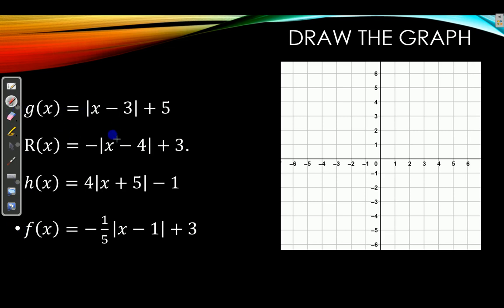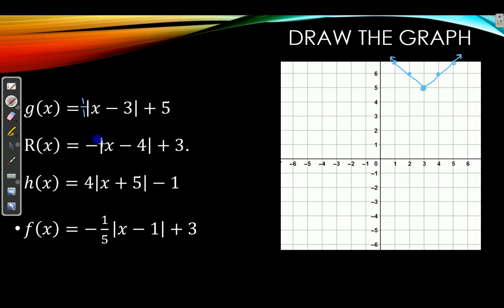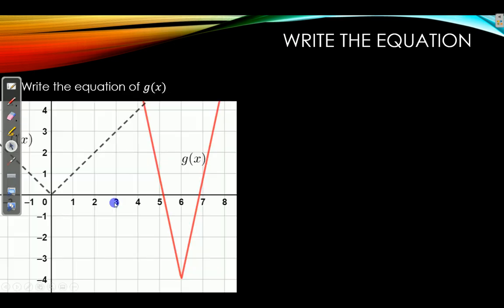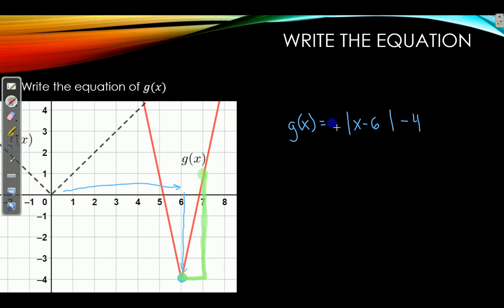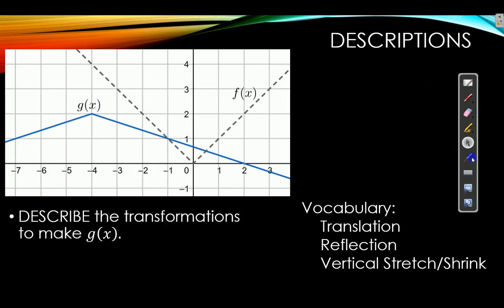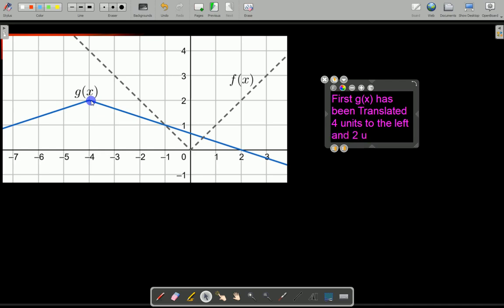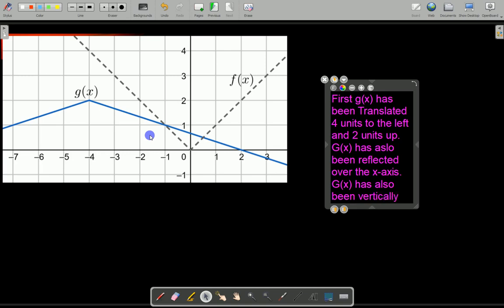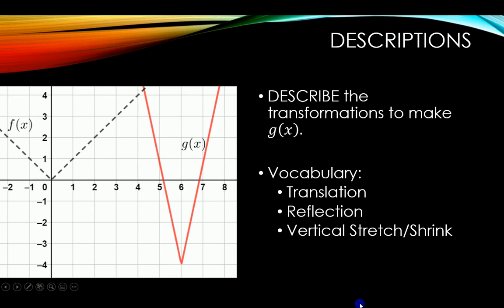Absolute Value Review